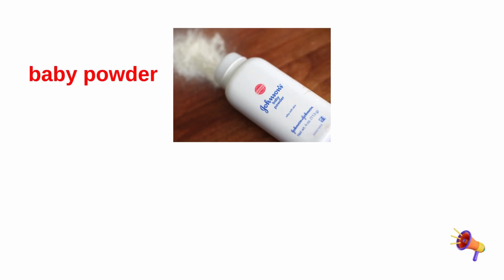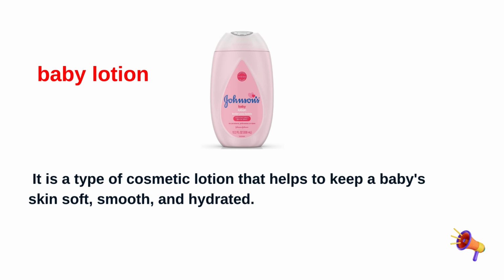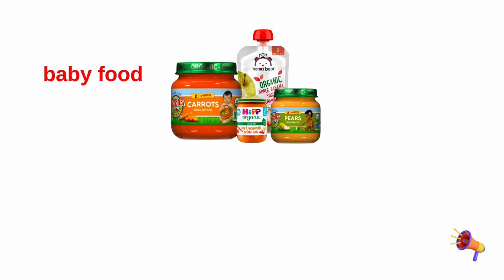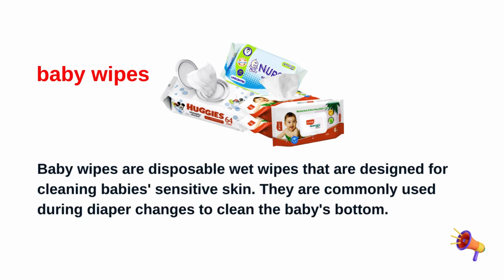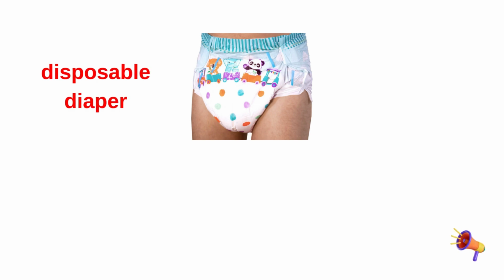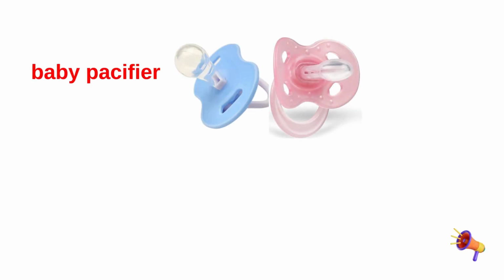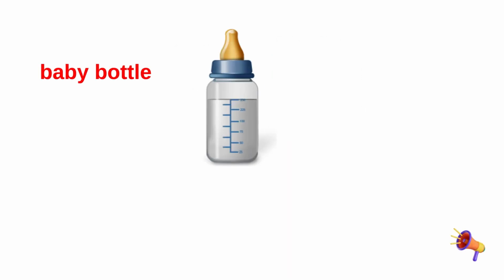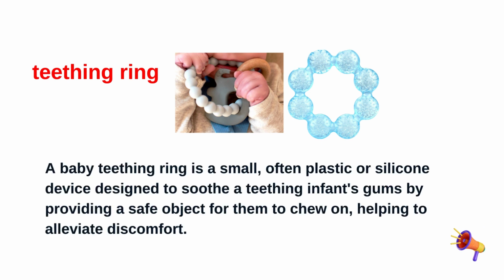Lesson 22: Learn Common Babies Vocabulary Mothers and Baby-Sitters Use to Take Car of Their Babies.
In this lesson you'll learn 16 common babies vocabulary mothers and baby-sitter use to take car of their baby.